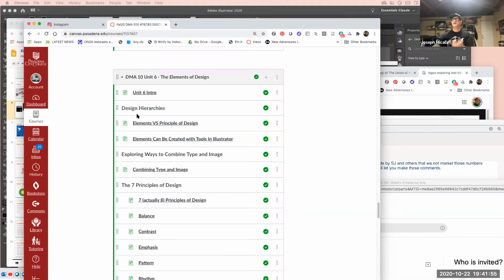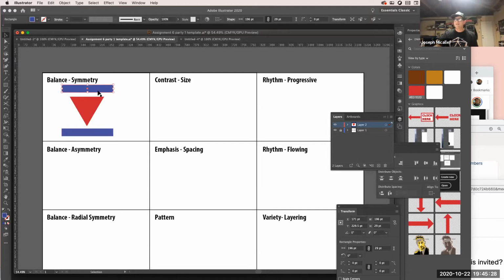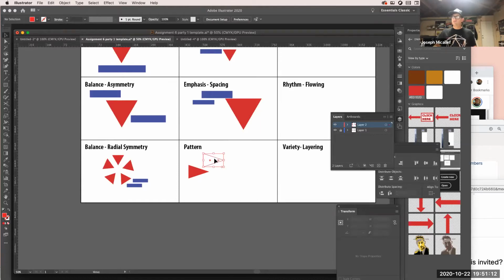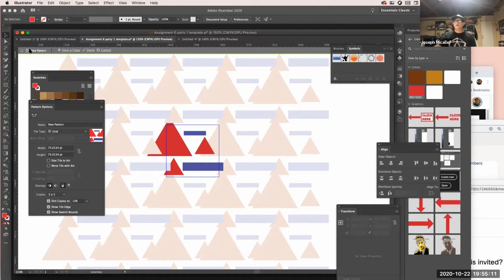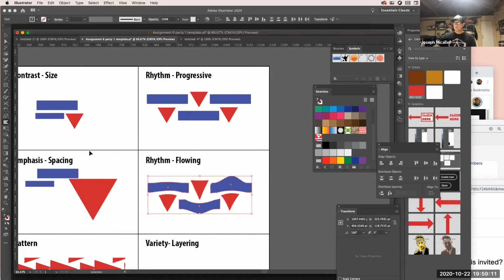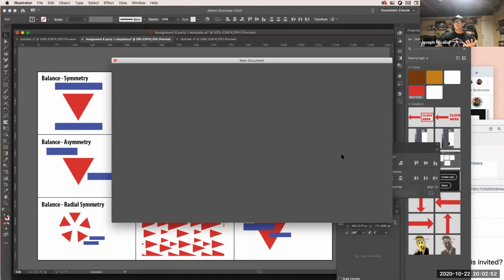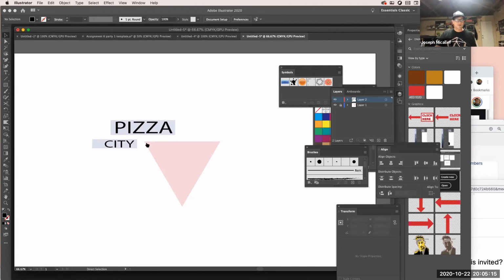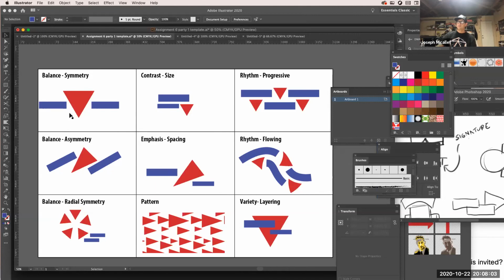Fictitious Fast Food Logo Part 2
This video explains the various ways to refine and explore variations in the early stages of logo design using various principles of design.